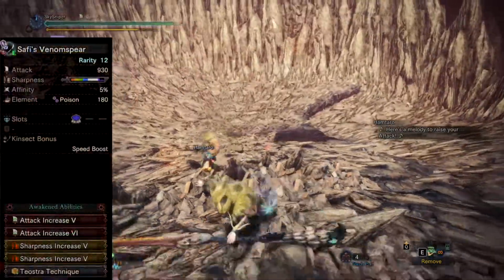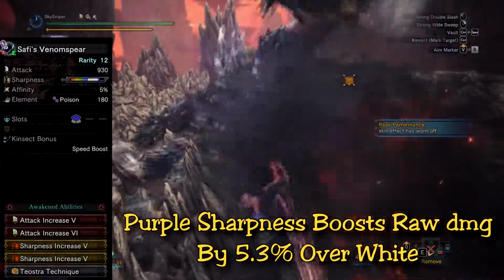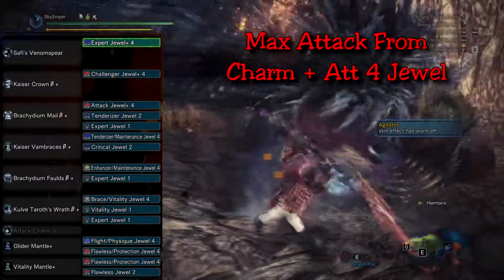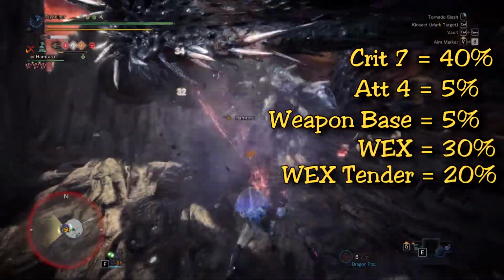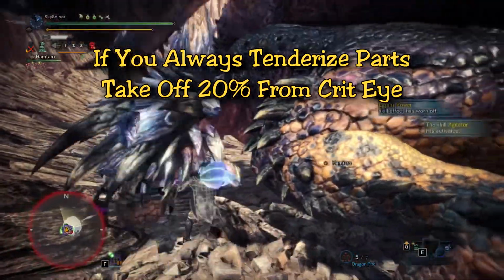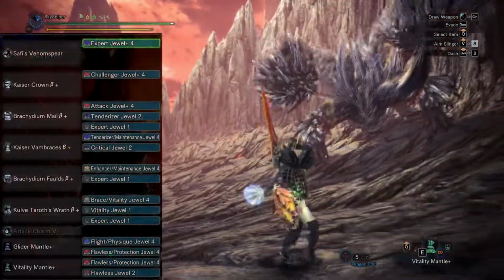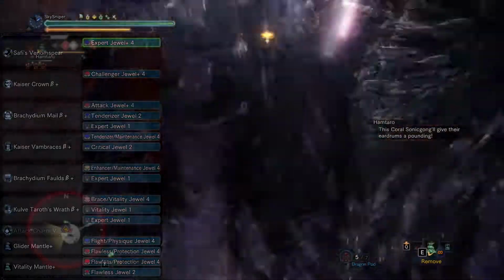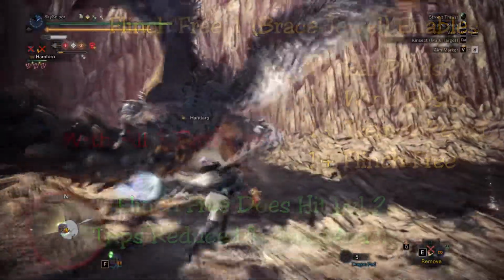Insect Glaive End Game Build | PC | Full Att, Agi, WEX build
A pretty standard, full attack WEX build. Something any insect glaive user can use for their hunts :) I use this build for a lot of casual and even tougher hunts! Definitely a great end game build for those learning Insect glaive or returning to Monster Hunter to strive for!

0:00 - Start
0:54 - Weapon
1:38 - Armour and Jewels
4:23 - Food Skills
4:43 - Full Build